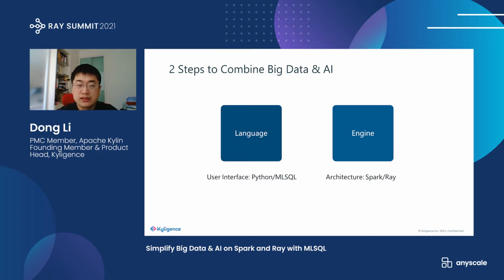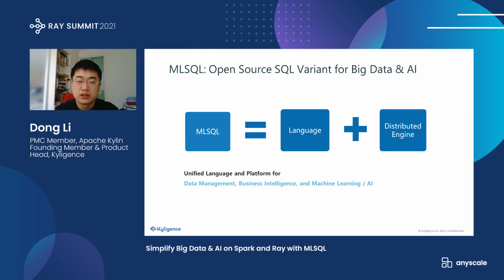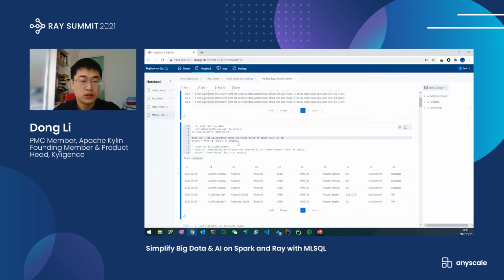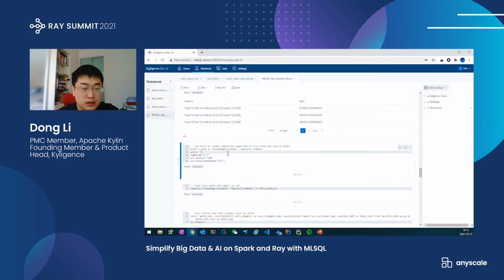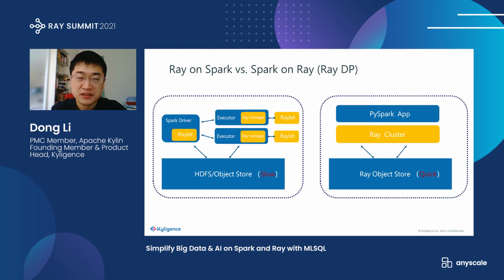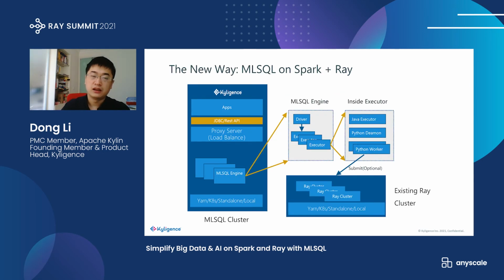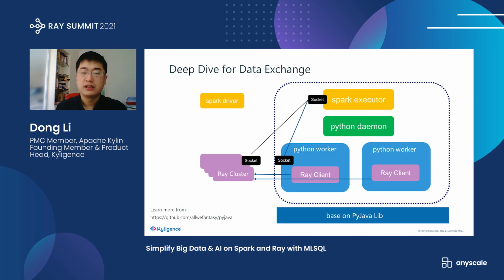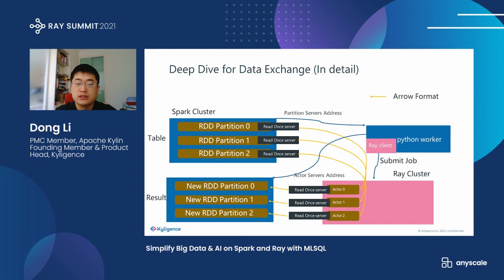Simplify Big Data & AI on Spark and Ray with MLSQL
Dong Li (Apache Kylin | Kyligence)

Most organizations prefer Python for AI and machine learning, but the JVM-based distributed system is also popular for big data processing. Many Ray users are willing to incorporate parallel data processing directly into Python applications but suffer from the complexity and low efficiency of existing solutions.

MLSQL is a new SQL variant designed for big data and AI scenarios. It is open source with Apache License V2.0. With MLSQL, users can perform self-service machine learning and AI tasks on large scale datasets on top of Ray and Spark, without caring about the different programming paradigms between PySpark and Ray, simply by writing a few lines of SQL statements. MLSQL optimized its distributed engine by combining Spark and Ray and improving the underlying data exchanging efficiency between them. Also, users can run the same piece of code on any Ray cluster of their choice.

In this presentation, Dong Li will outline the basics of MLSQL with a live demo and a deep-dive into how MLSQL implements Spark+Ray on the engine side to build an efficient and single substrate for big data and AI.